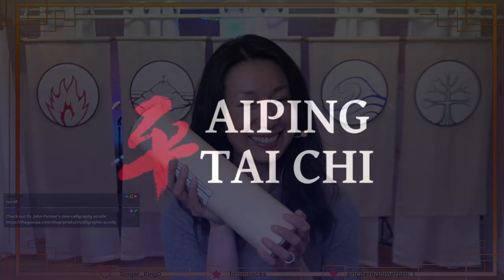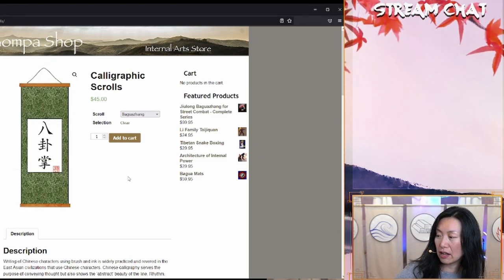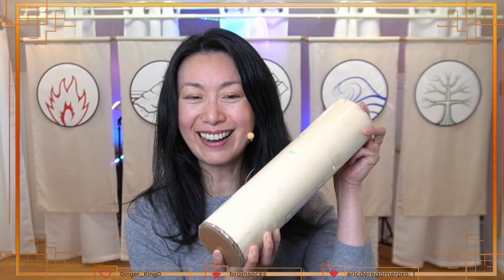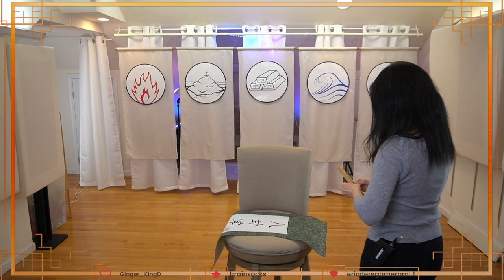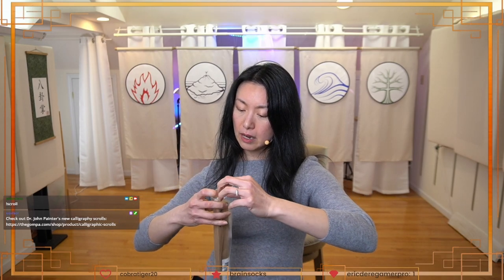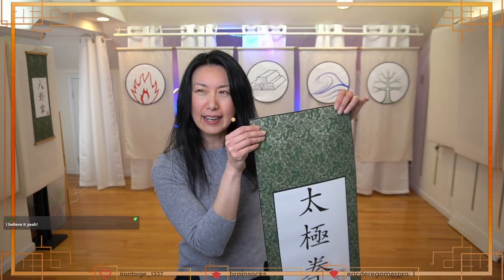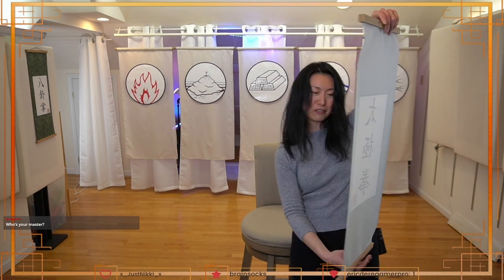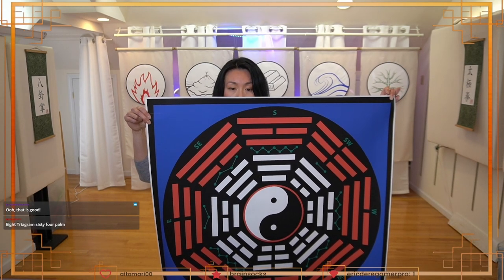Tai Chi Chuan Calligraphy Scroll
I was the first to buy these beautiful Bagua (baguazang) and Tai Chi (taijiquan) calligraphy scrolls by internal martial arts legend Dr. John Painter and unboxed them live. This is my first ever unboxing video and it was so exciting to unroll these gorgeous scrolls and admire Dr. Painter’s beautiful calligraphy.

⏰ Timestamps ⏰
0:00 Preview of the calligraphy scrolls
2:29 Unboxing baguazhang scroll
4:42 Unboxing taijiquan scroll
8:37 Dr. Painter’s bagua mat